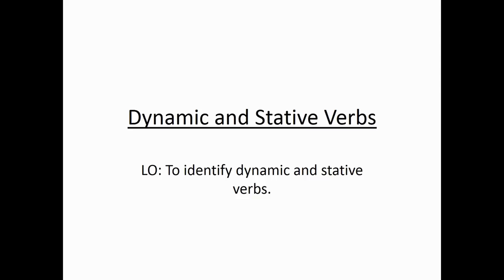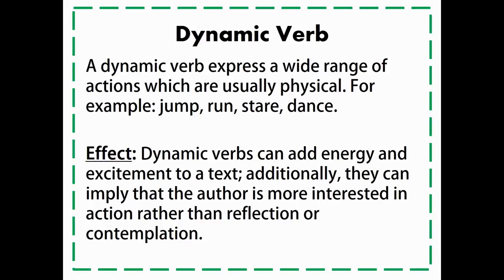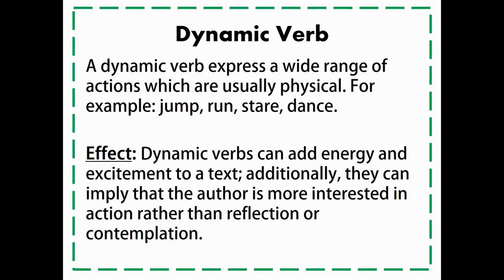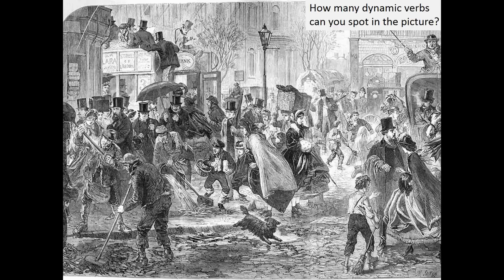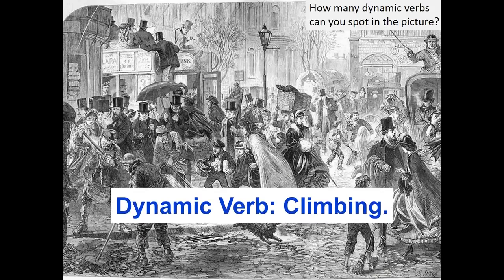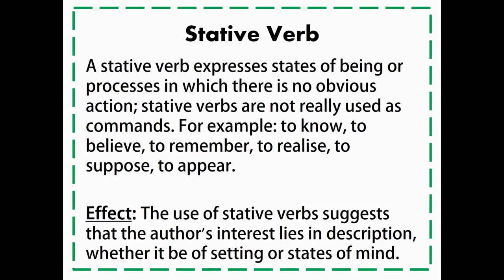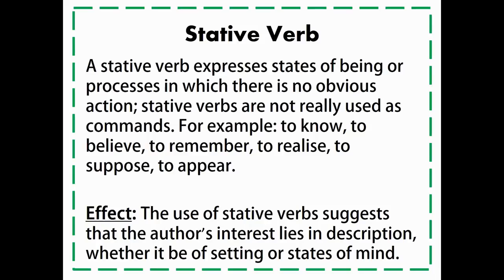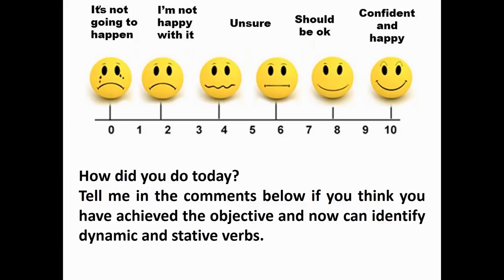Master Dynamic and Stative Verbs!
MISSION STATEMENT

Here at Kapcia Academy our mission is to provide a safe haven where everyone is valued and respected. Students are empowered to meet current and future challenges to develop social awareness, civic responsibility, and personal growth.

We are dedicated to a continuing tradition of excellence in an ever-changing world. Within a safe and supportive environment, we provide a relevant, high-quality education and prepare our diverse student body for future endeavours. We honour achievement and promote pride in ourselves, in our school, and in our community.

VISION
Our vision at Kapcia Academy is to inspire passionate learners from all backgrounds, races and genders who prioritise their academic excellence, embrace community, display resilience and value integrity.